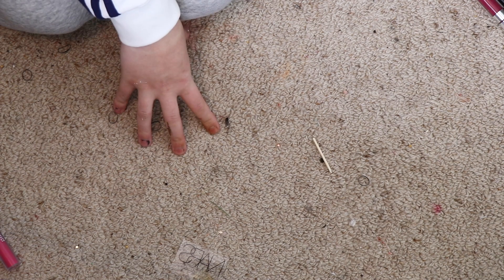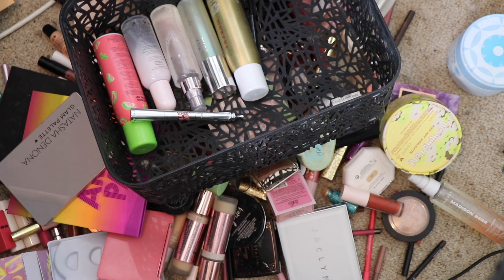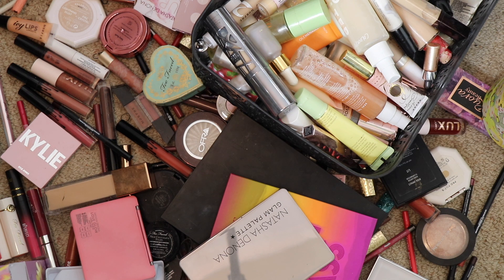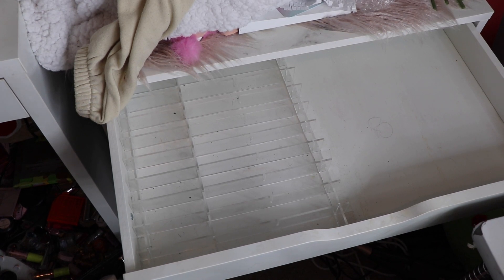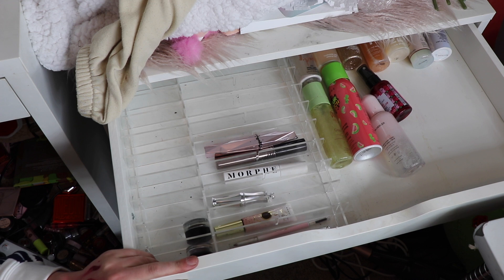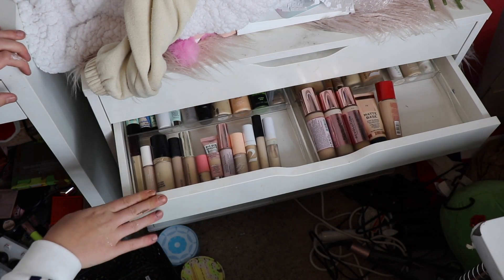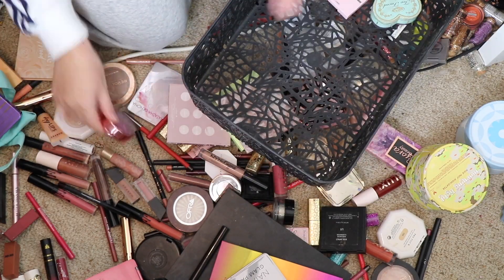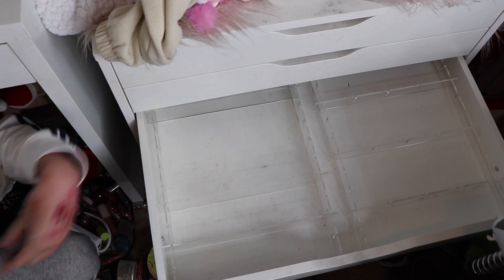ORGANISING MY MAKEUP COLLECTION! Part 1 | SoJo Beauty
Hey guys, here is an organising video!